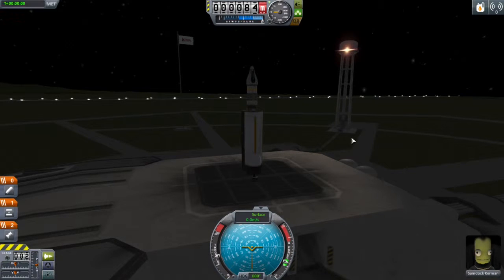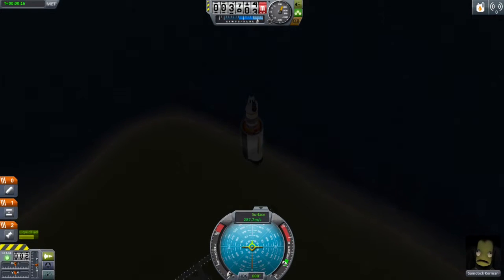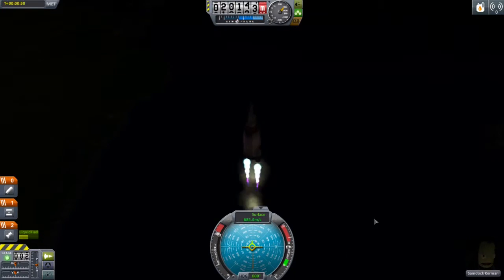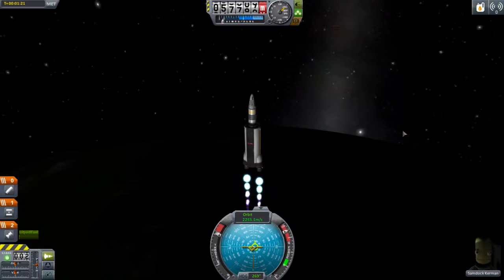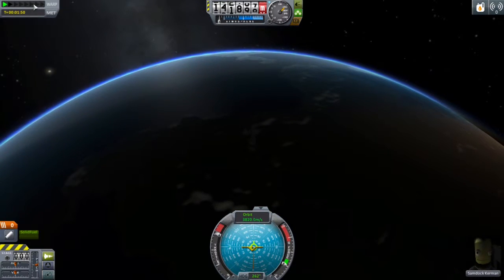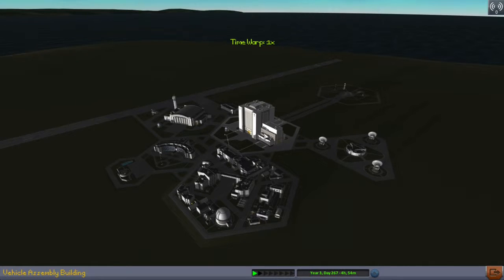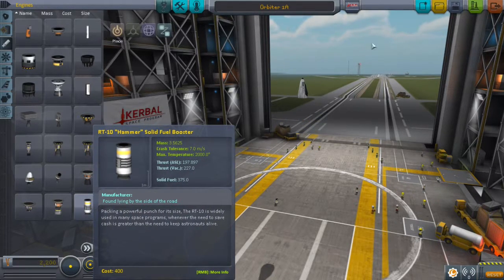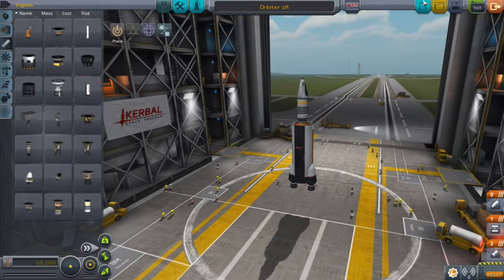how to-simple rocket-ksp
this is a simple rocket.